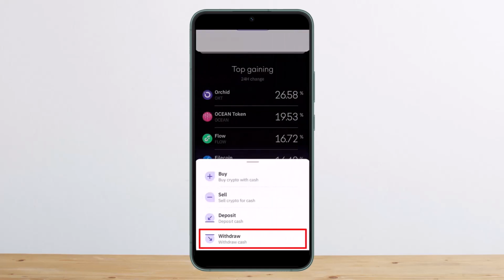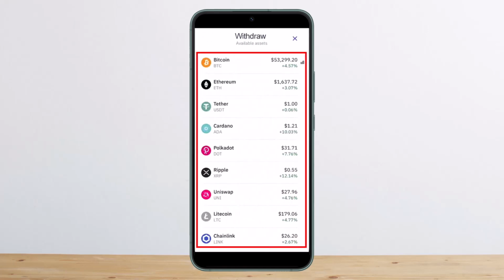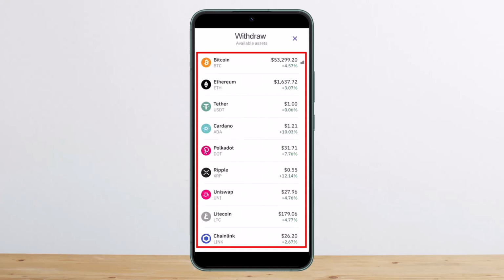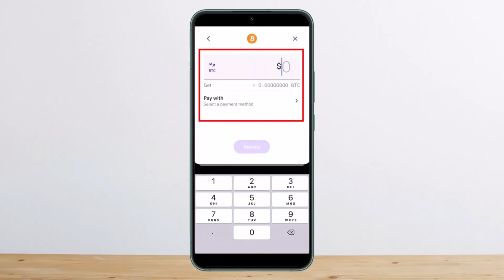How To Withdraw Money From Kraken To Bank Account UK (2024)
Withdrawing money from Kraken to your bank account is a straightforward process, whether you're using the Kraken app or accessing the platform via a web browser. Kraken allows users to transfer funds securely and efficiently to their linked bank accounts. First, ensure you are signed in to your Kraken account. Once logged in, locate the "Withdraw" section. If you’re using the app, this is typically accessible via the arrow or menu icon at the bottom of your screen. On the web version, you can find the "Withdraw" option in the main dashboard or navigation menu.

After navigating to the "Withdraw" section, select the cryptocurrency or asset you wish to withdraw. For instance, if you hold Bitcoin or Ethereum and want to cash out, select the respective asset from the list. Once selected, you'll need to enter the amount you wish to withdraw. Next, choose your preferred payment method, which usually includes linking a bank account. If your bank details are not already saved, you will need to add them during this process. Ensure the details are accurate to avoid transaction issues.

Once all information is entered, tap or click "Review" to confirm your withdrawal request. Carefully review the details, including the withdrawal amount, payment method, and any associated fees. If everything is correct, confirm the transaction. Depending on Kraken’s processing times and your bank’s policies, the funds should appear in your account shortly.

It's worth noting that different cryptocurrencies may have varying processing times and associated fees, so check these details before proceeding. Kraken also offers additional security features, such as two-factor authentication, to ensure your transactions are safe. Following these steps will help you efficiently withdraw your funds from Kraken to your bank account.

Timestamps:
0:00 Introduction
0:02 Overview of Kraken Withdrawals
0:12 Logging Into Your Account
0:19 Navigating to the Withdraw Option
0:31 Selecting the Asset to Withdraw
0:40 Choosing a Payment Method
0:45 Reviewing and Confirming the Transaction
0:53 Conclusion